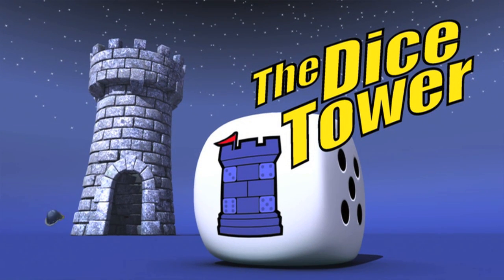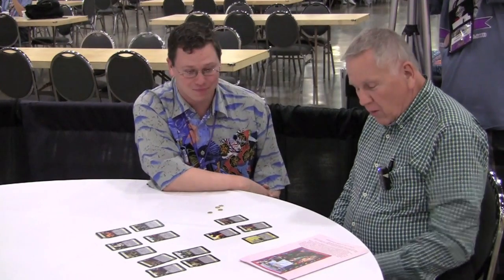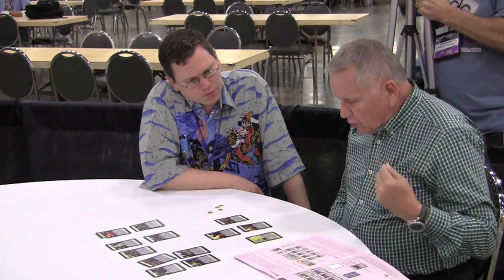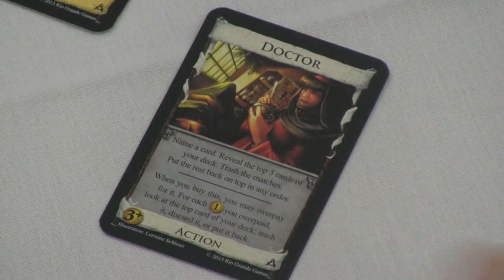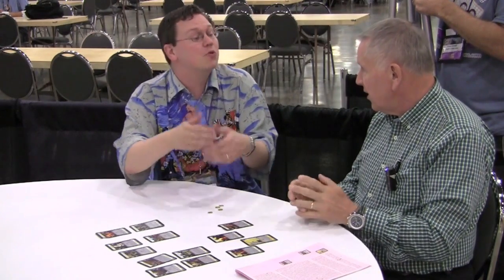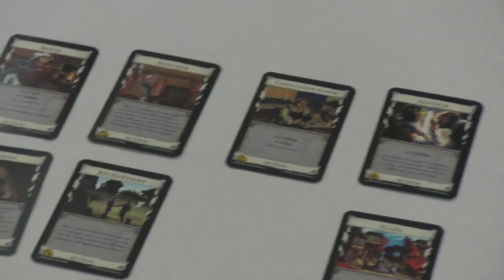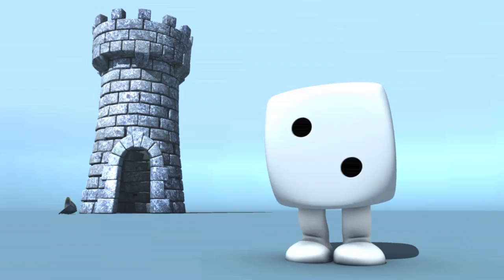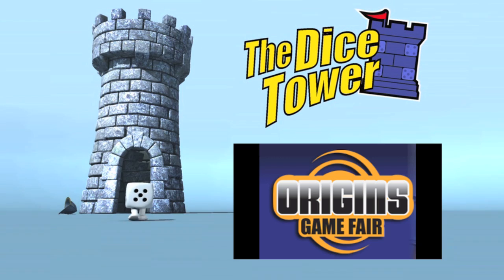Origins Summer Preview : Rio Grande - Dominion: Guilds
Eric Summerer and Jay from Rio Grande talk about the latest expansion for Dominionwizki